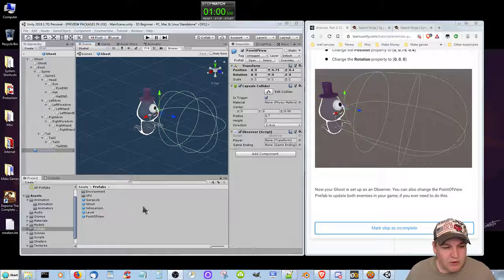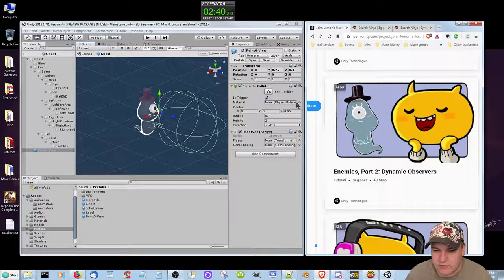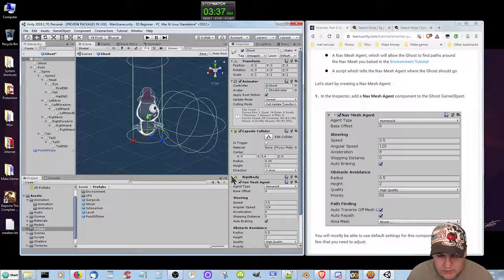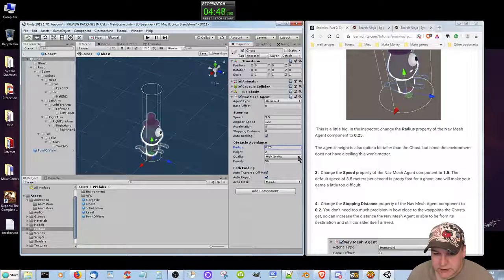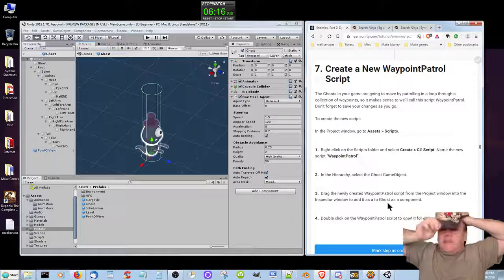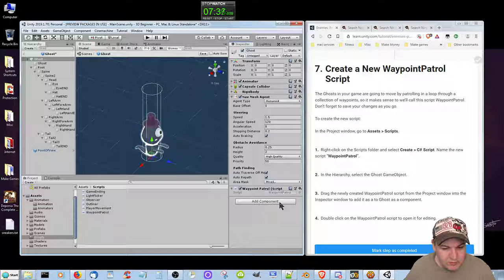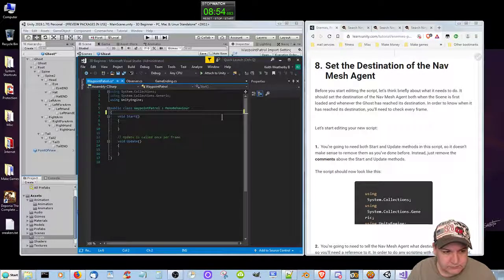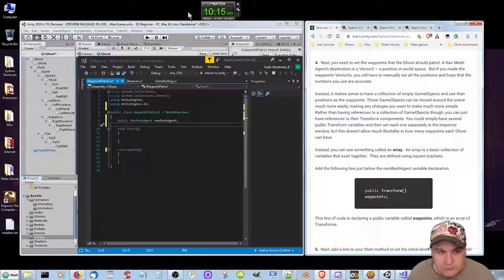[Unity] Enchanted Lands Devlog #404 - John Lemon Pt 48 - Navmesh Agent Man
Okay so we added the navmesh agent and started scripting for it.